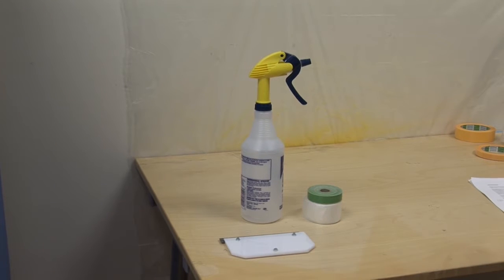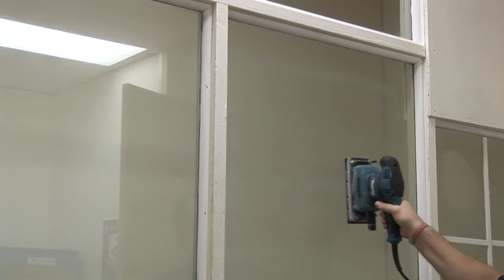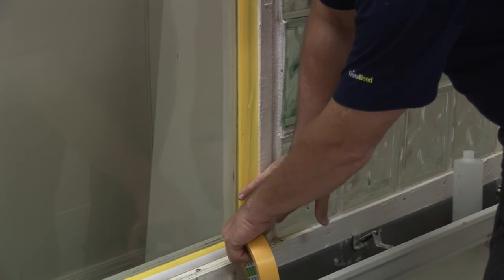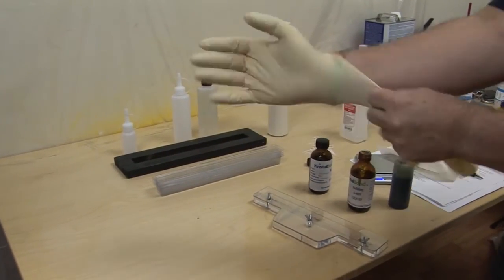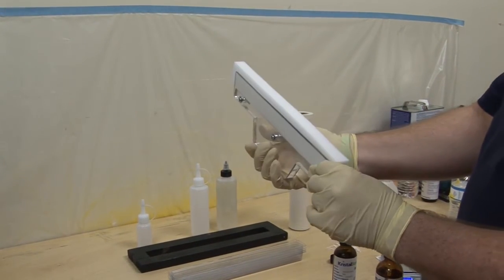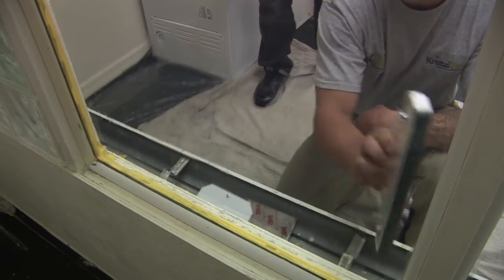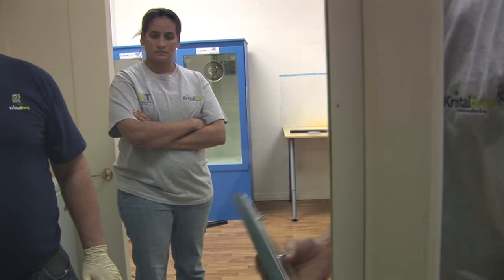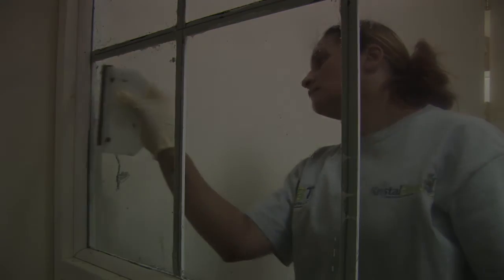KristalBond application instructional video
JVM Productions presents the KristalBond application instructional video